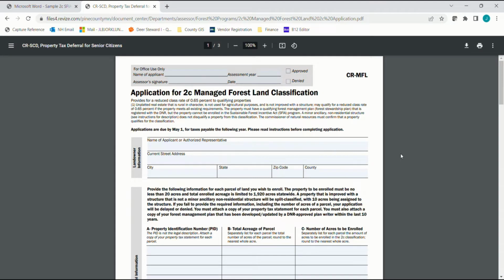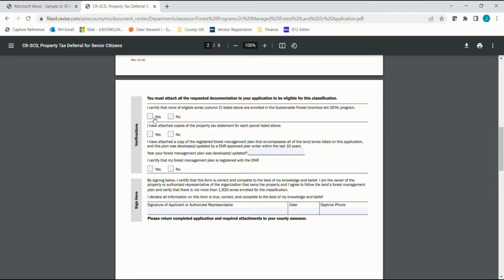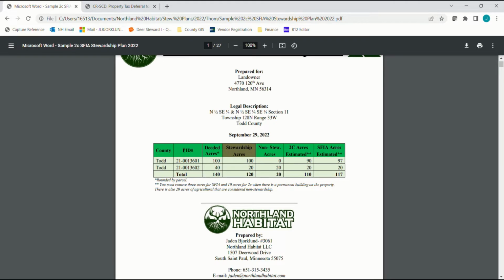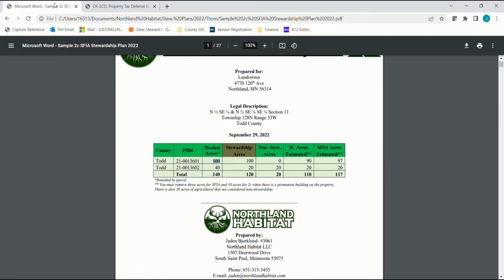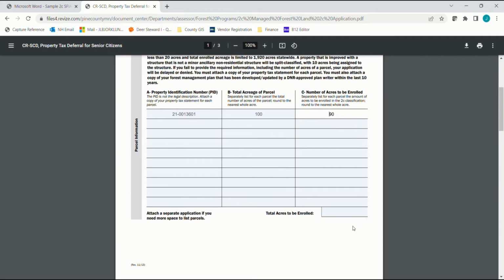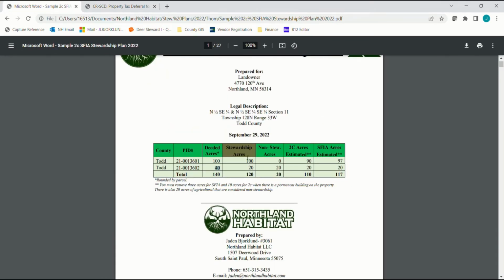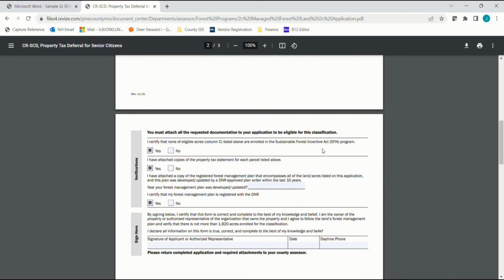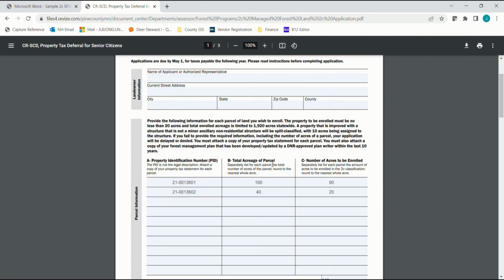How to fill out 2c Managed Forestland Application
The video describes how to fill out the 2c managed forestland application in order to receive the reduced tax rate on qualifying acres.